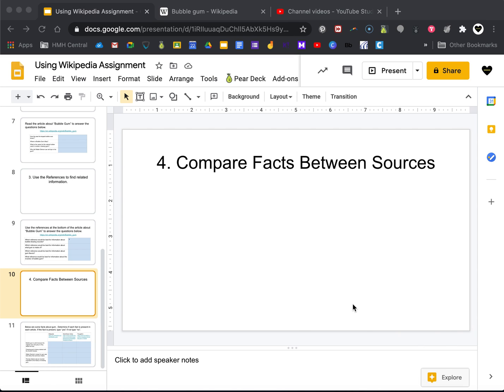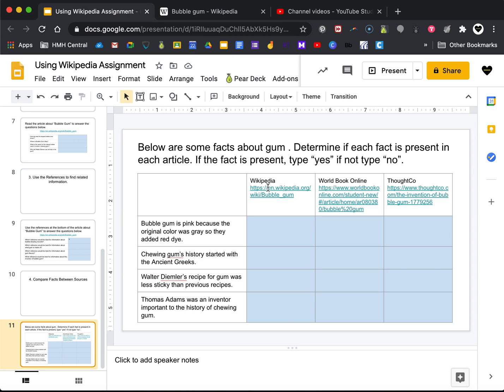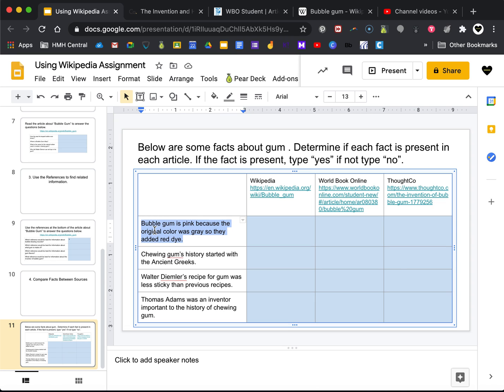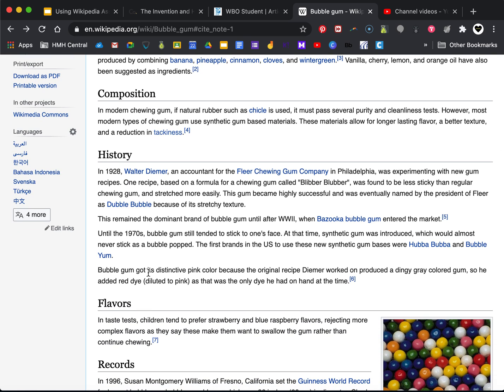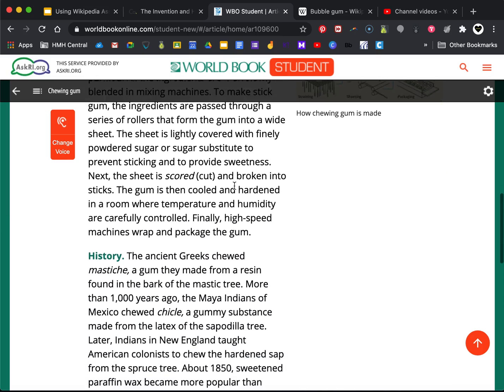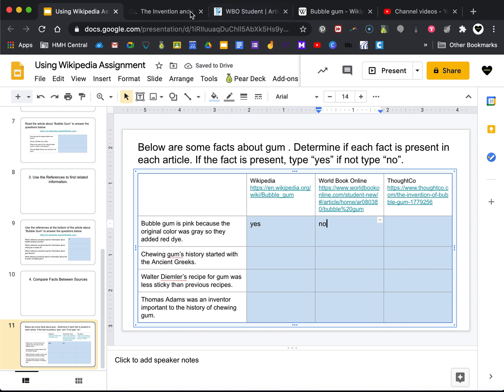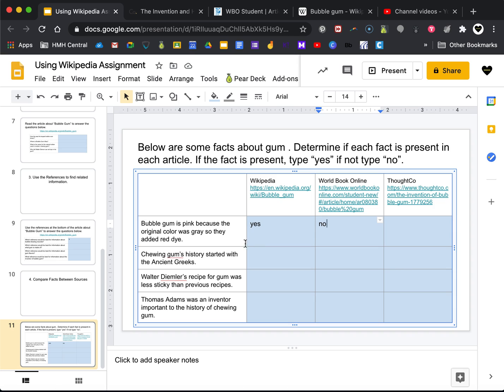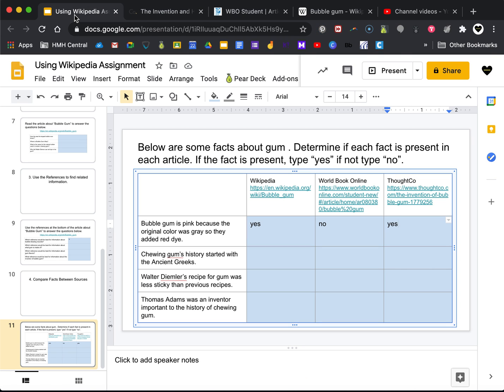WIKIPEDIA Compare Facts